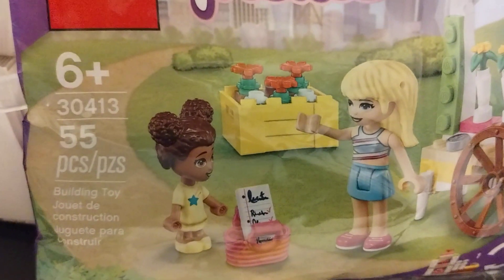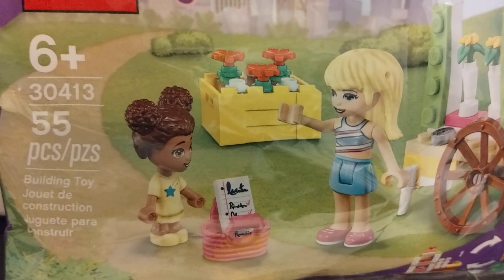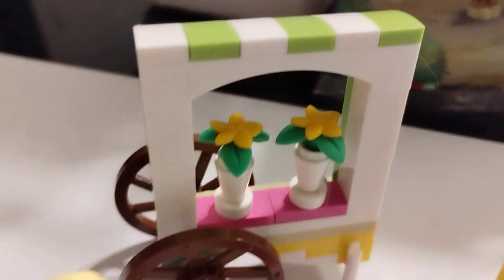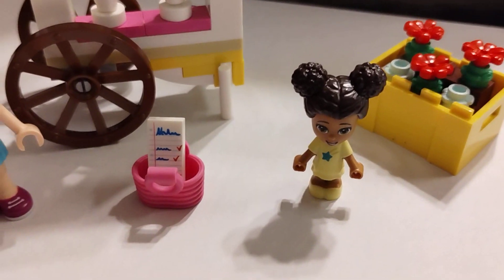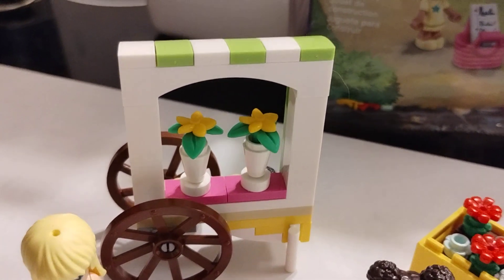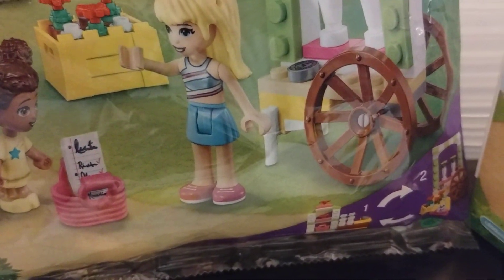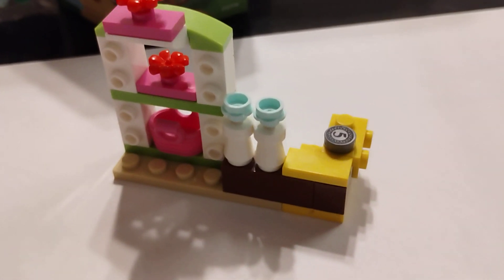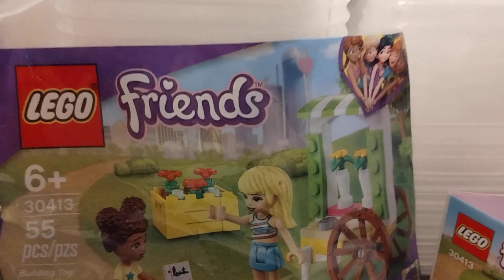Lego set 30413 Flower cart review by Sadler_Bricks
The flower cart with Steph and Liz a cute little build

Sadler_Bricks